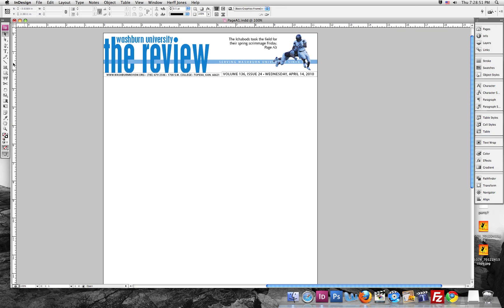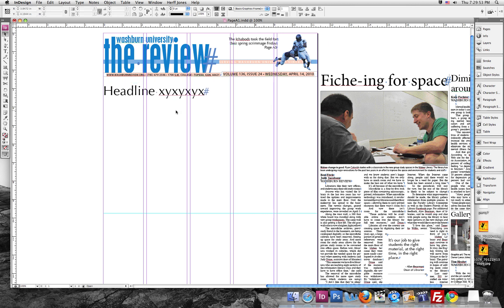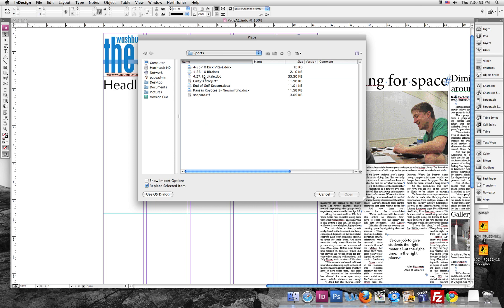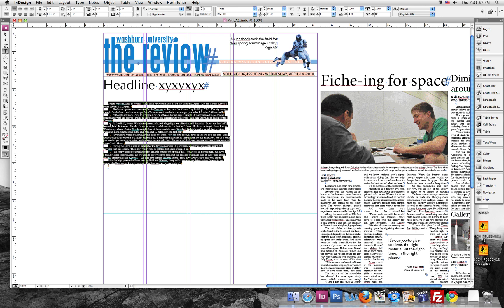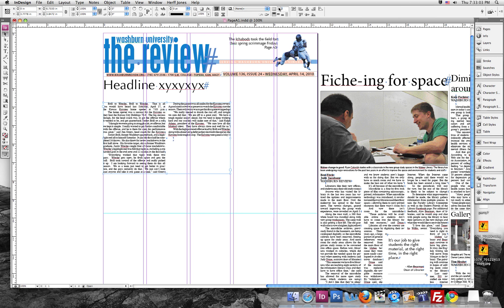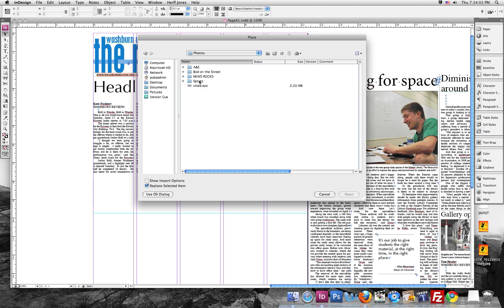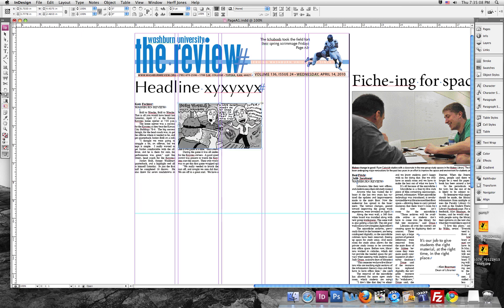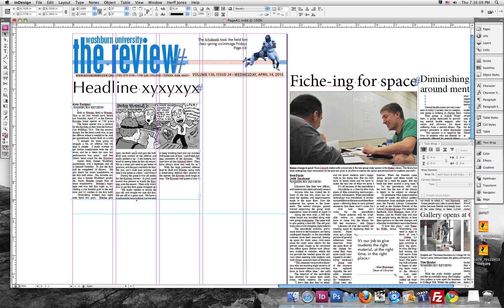Basics of inDesign CS3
Going over the basics of inDesign CS3 and how it is applied toward designing newspapers.